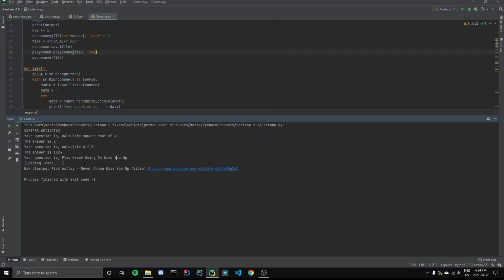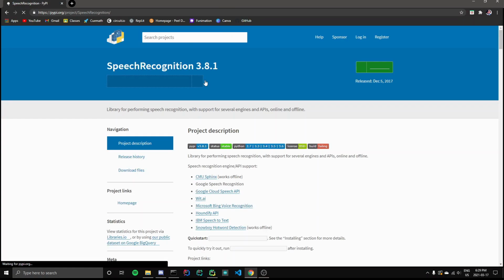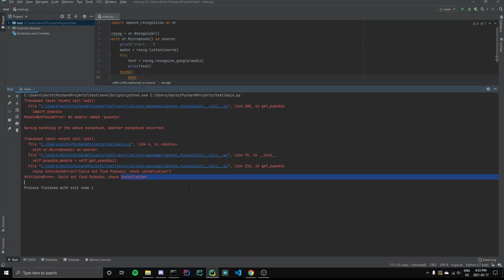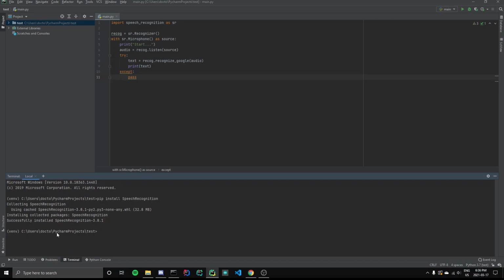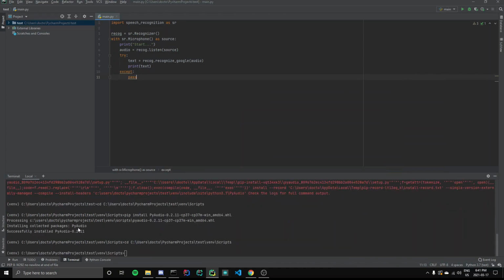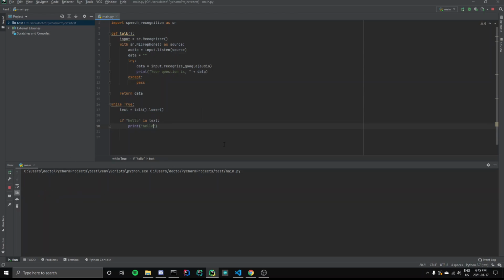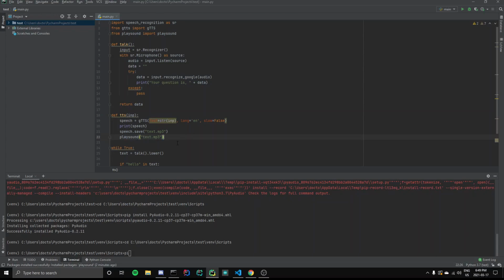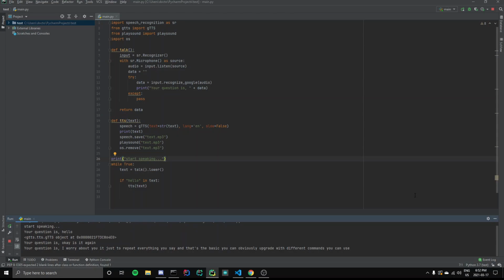Voice Assistant Tutorial Python || Speech Recognition + AI chatbot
In this video I will be teaching you how to setup your own Speech recognition program in windows 10 using a WHL package. I will then demonstrate a fully developed AI robot that I made with the addition of AI intelligence.

Modules needed: SpeechRecognition, Pyaudio